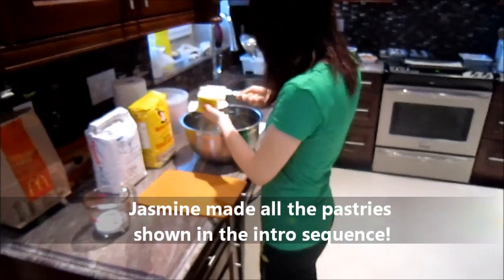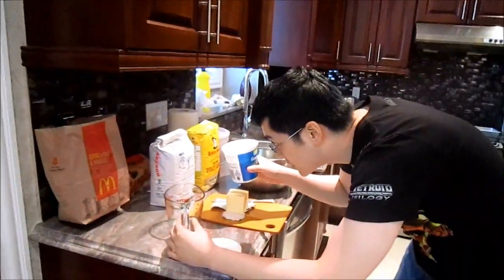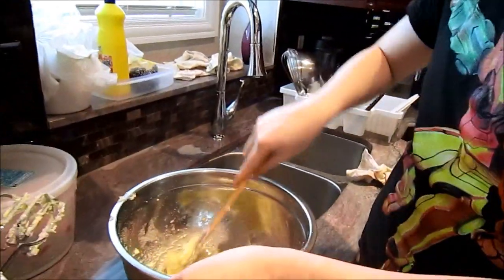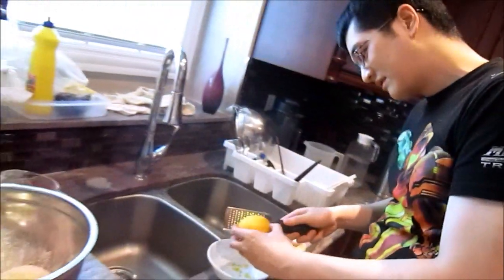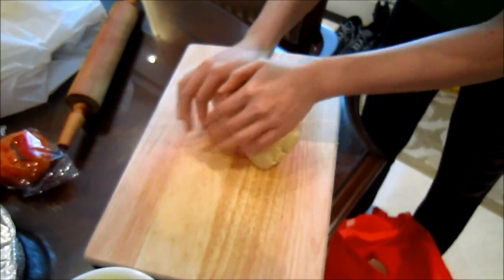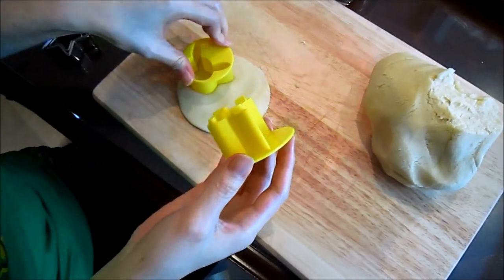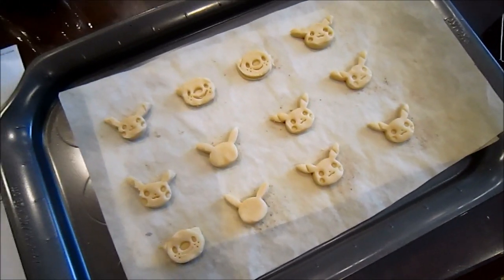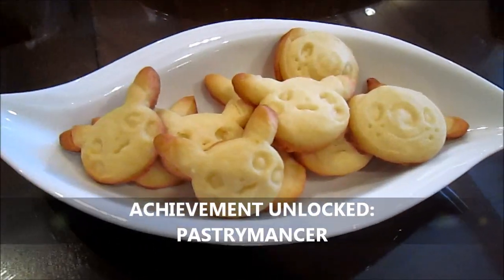Real Life Achievements #4: Pastrymancer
This week we learn how to bake! Here is the recipe if you want to follow along:
Ingredients:
-2 cups of flour
-1/2 cup of sugar
-1/2 lb of butter (not margarine)

Directions:
1. Cream butter and sugar together
2. Add flour, mix well
3. Knead, roll out and cut into desired shapes
4. Place on cookie sheet and bake at 350 F until pale golden (about 15 mins)

(We added lemon zest for fun, but you don't have to!)